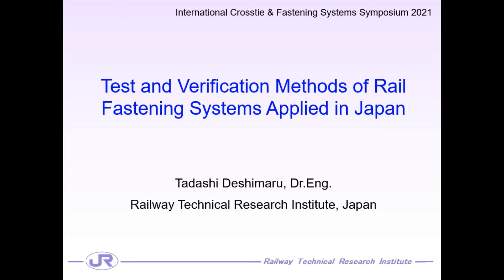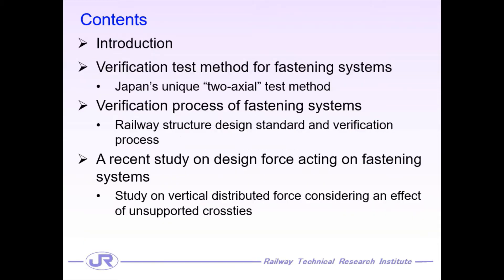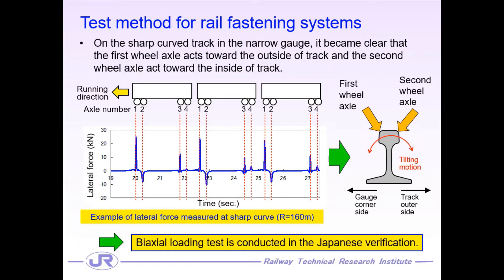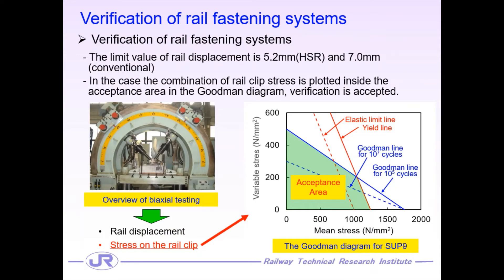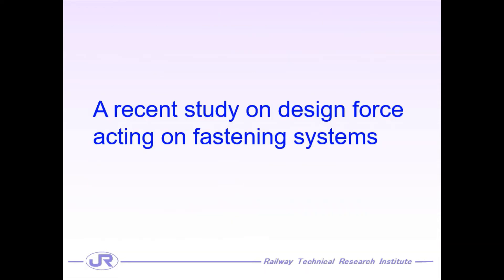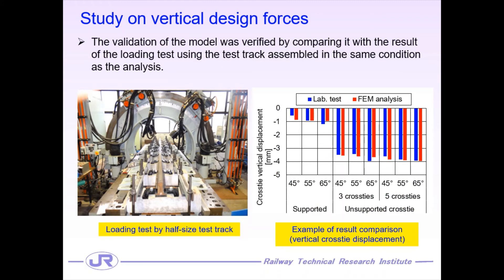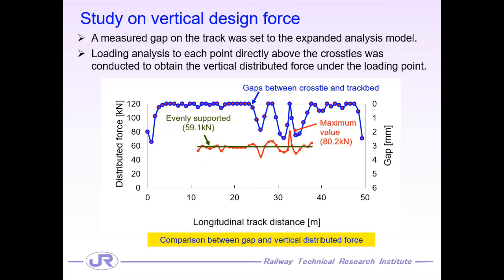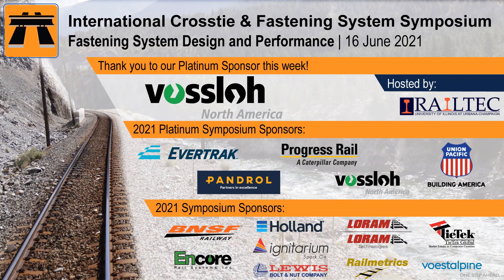Test and Verification Methods of Rail Fastening Systems Applied in Japan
2021 Virtual International Crosstie and Fastening System Symposium
Fastening System Design and Performance
Tadashi Deshmimaru – Railway Technical Research Institute